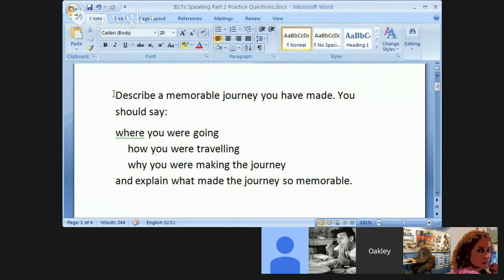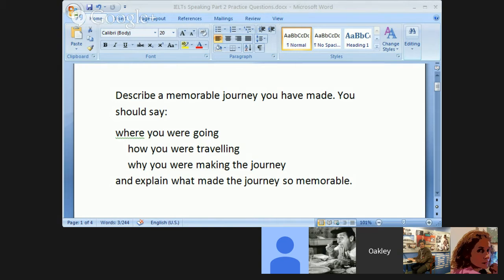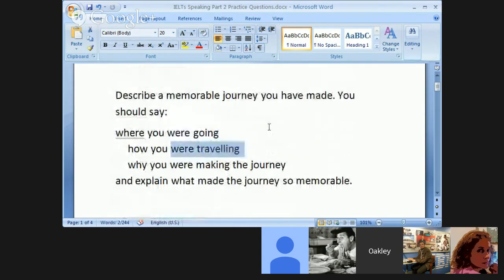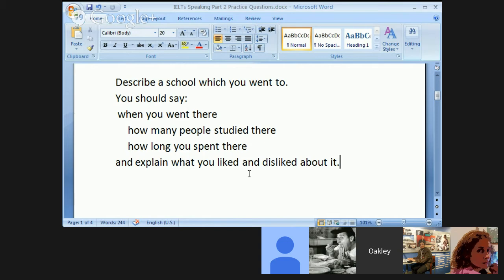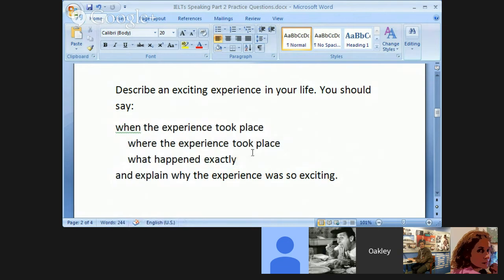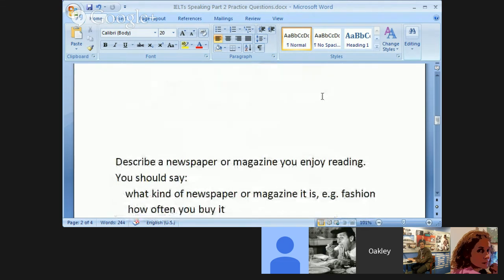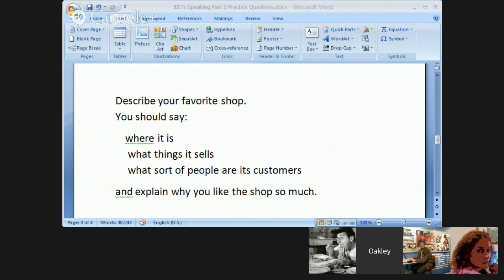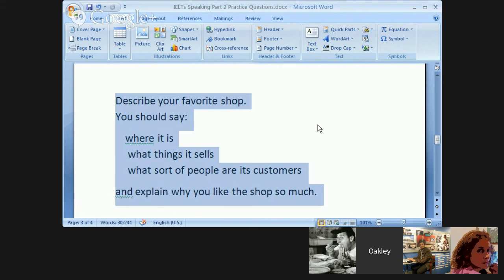IELTS Part 2 Speaking Test Practice